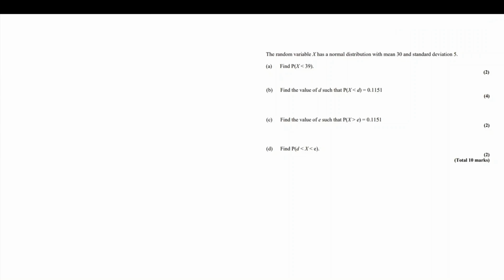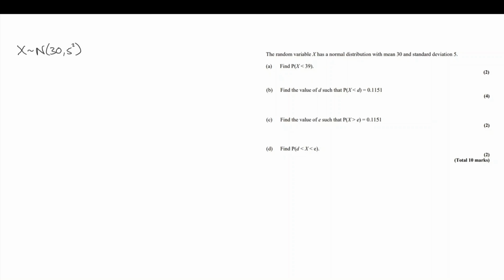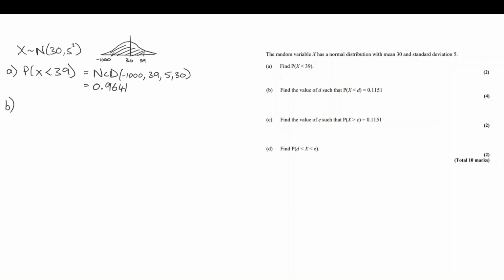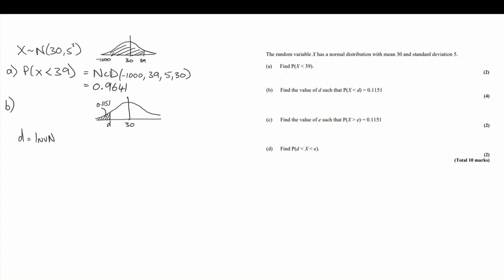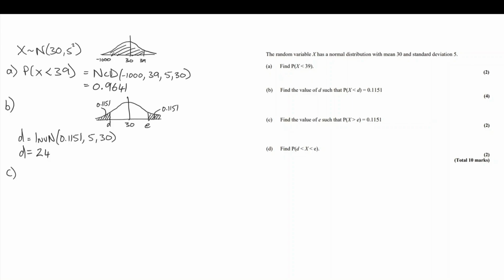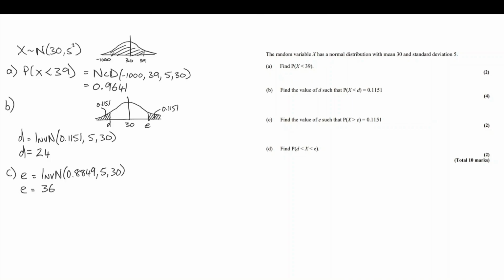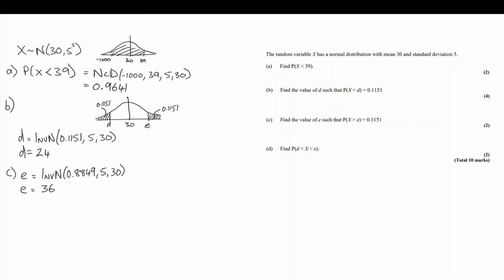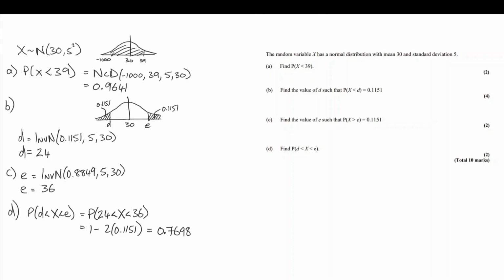Normal Distribution - HHW - Q4